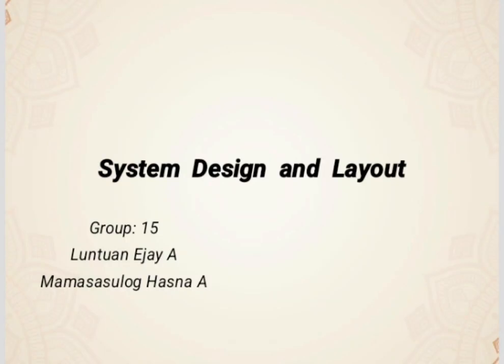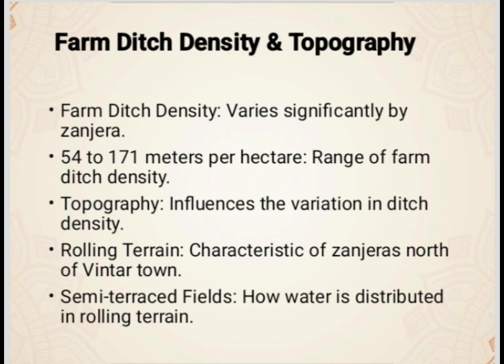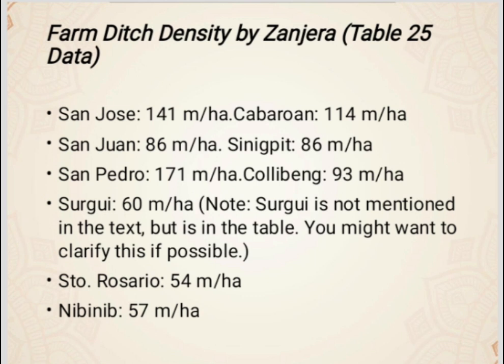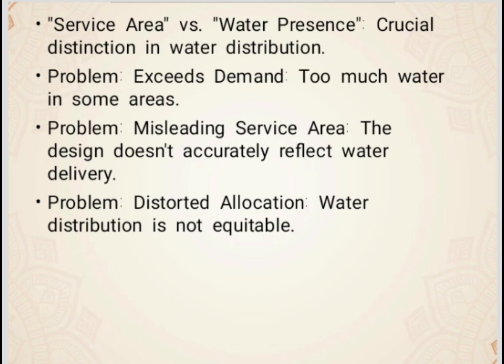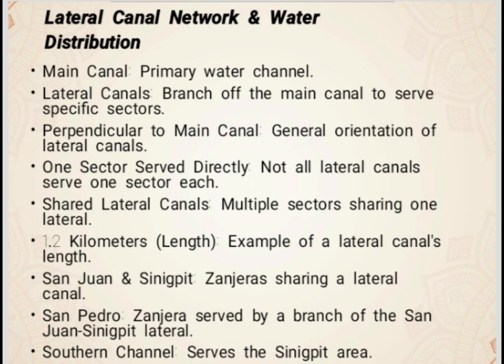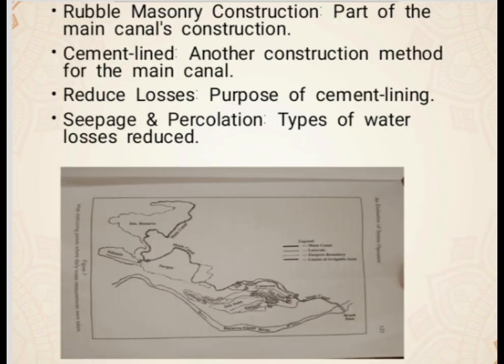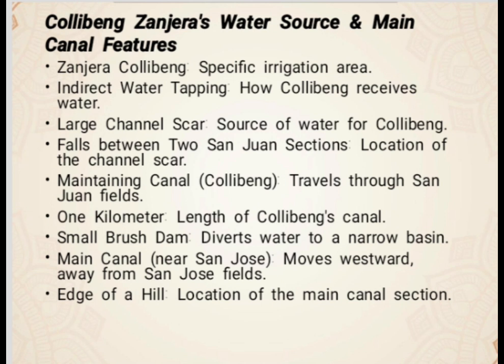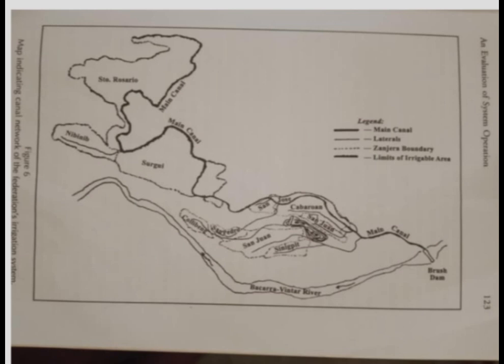Group 15: System Overview:Bacarra-Vintar River Irrigation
Reporter:
Luntuan,Ejay A.
Mamasasulog,Hasna P.